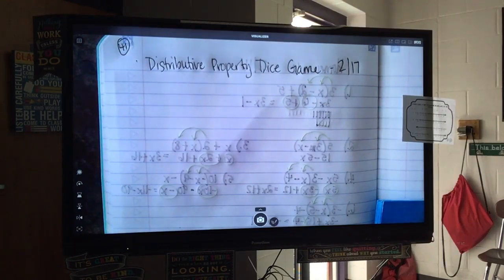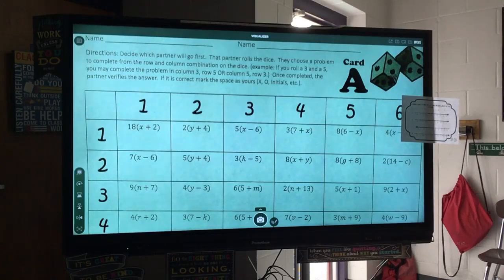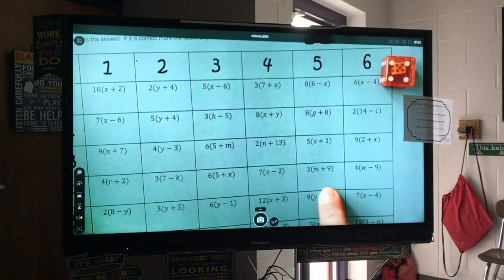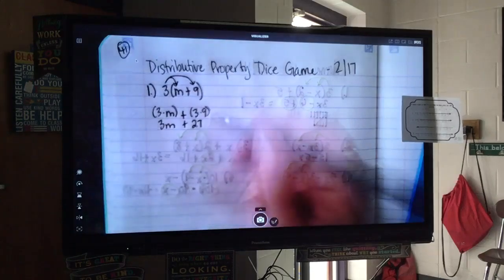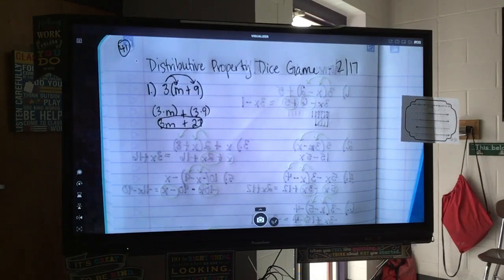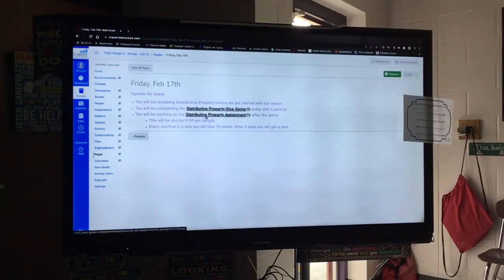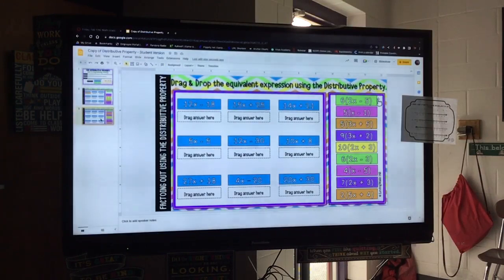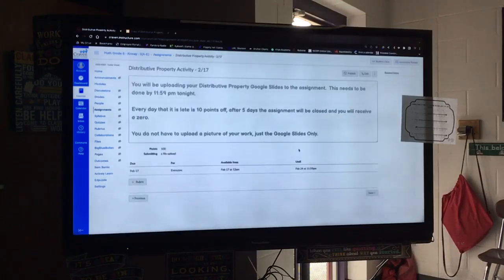Math - 1st and 2nd Period - 2/17